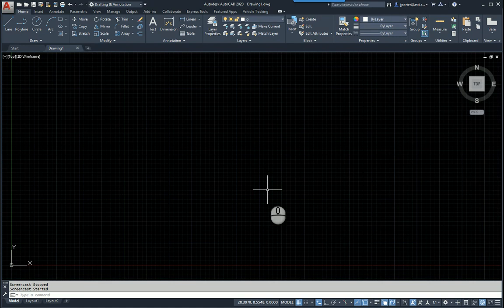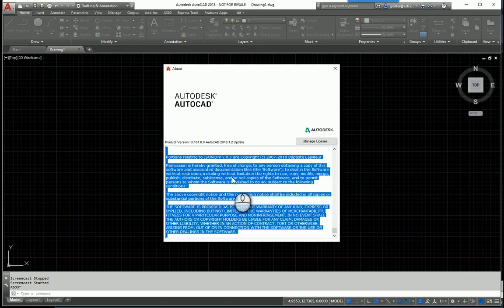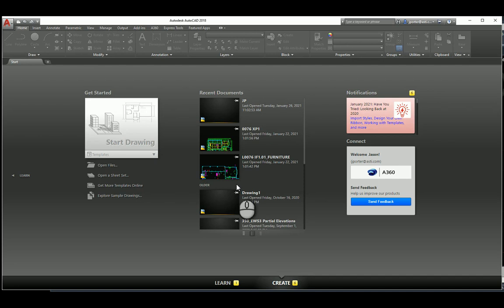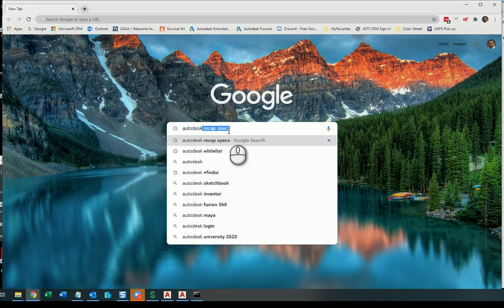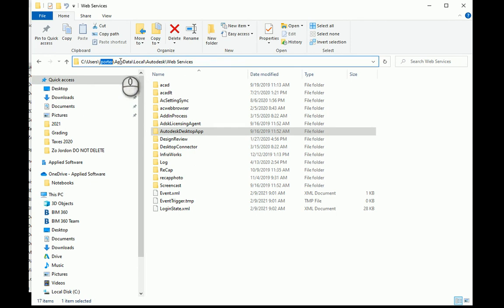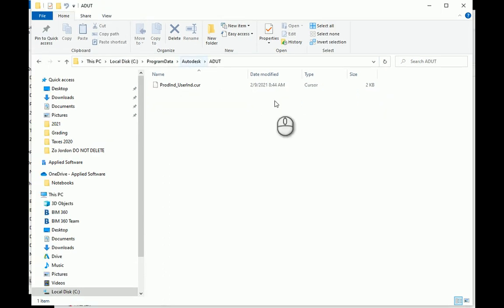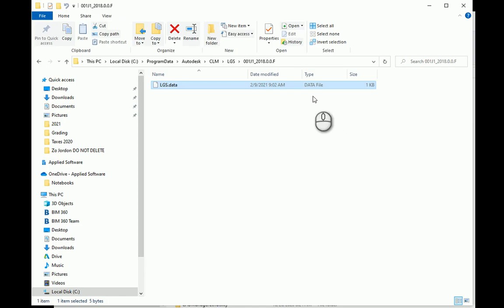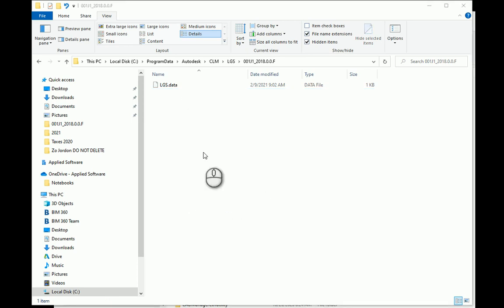Transition to Named User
This is a short video explaining the process of taking currently installed Autodesk software and converting it to the named user license model.
This is the code I mention at minute 4:20:  "%CommonProgramFiles(x86)%\Autodesk Shared\AdskLicensing\Current\helper\AdskLicensingInstHelper.exe" change -pk 001M1 -pv 2021.0.0.F -lm USER